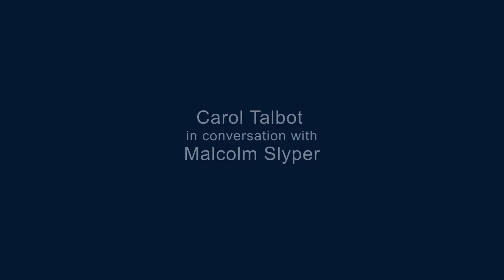Detox – Part 4 | Fasting: Being on Natures Operating Table | Carol Talbot | Malcolm Slyper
The Possibility Hub | Carol Talbot in conversation with Detox Specialist - Malcolm Slyper

Detox – Part 4 | Fasting: Being on Natures Operating Table

Welcome to the Possibility Hub video series…. I’m Carol Talbot, the creator and founder of The Possibility Hub… an advocate for awakening, encouragement and creating opportunities for an expansion of awareness and consciousness.

In this episode I’m in conversation with Detoxification and Cellular Rejuvenation Specialist, Malcolm Slyper for part 4 of our detox series. Malcolm has traveled extensively seeking out various healing modalities. The core of his interest lies in restoring natural balance and harmony through detoxification through a simple 3 Pillar Method. In this session we are talking about fasting, the different methods of fasting, the benefits and a few additions to assist you during your fast.

To find out more on detoxification you can download a FREE Guide to Detox at Malcolm Slypers’ website as well as order the products mentioned in this video

To find out more about Carol Talbot and the Possibility Hub please and download a FREE 11-day Mind Power Challenge

Follow on IG: carolktalbot